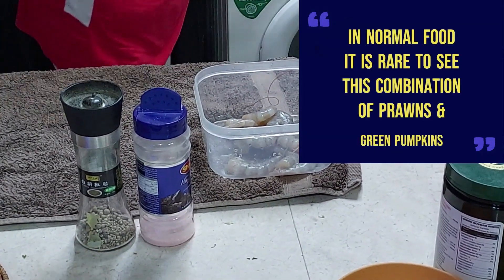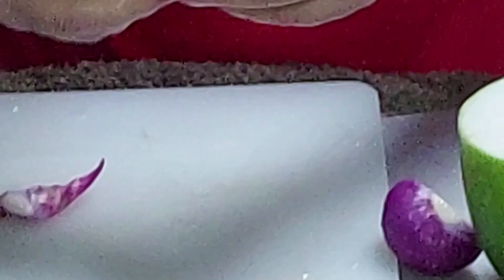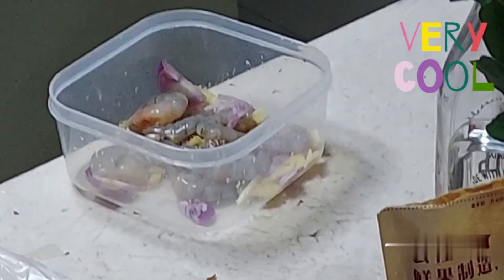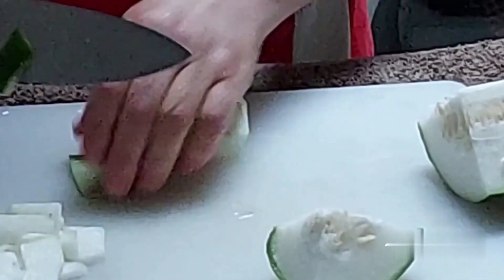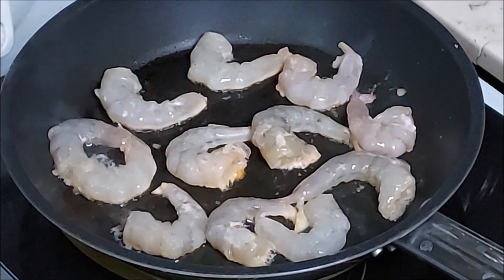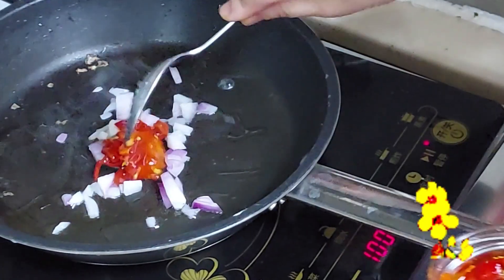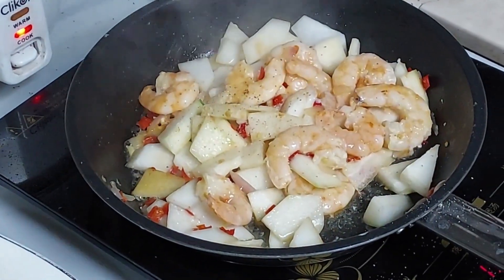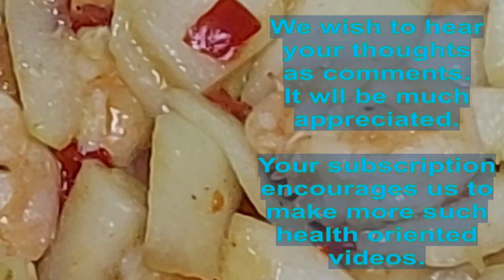185 Shrimp & Green Pumpkin Stir Fry is a unique dish with an excellent taste, you must try.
One of our friends had an issue with his lungs. He searched for a remedy and learnt that green pumpkins would be a remedy and started consuming it for some time. He was delighted to see that his problem was beginning to cease.

You may not have enjoyed this unique combination of shrimp & green pumpkin in a fry, ever before. Give it a try, you will never regret it.

We strive to upload videos of food preparation which are healthy, nutritious and simple.

We do not use ingredients with harmful preservatives or additives while maintaining the general health of people who follow our recipes.

Recipe

Ingredients

Shrimps .. 10 large,
Green pumpkin .. 1/2 medium,
White pepper seeds,
Onion .. 1 large,
Lemon .. 1/2 medium,
Ginger .. 2 inches,
Chilli and garlic paste .. 2 teaspoons,
Corn starch .. 2 tablespoons,
Canola oil (or any healthy cooking oil),
Sesame oil .. 1 teaspoon,
Rock salt.

Remove heads & wash shrimps then put in a bowl.
Peel off, wash and slice ginger & half of the onion then add with shrimp.
Grind white pepper into it.
Add a pinch of salt.
Squeeze lemon in.
Mix all gently.
Leave it for seasoning overnight.

Peel off the green pumpkin, remove the interior and cut it into slices.
Chop onion.

Place a frying pan on the stove.
Add little oil.
Add seasoned shrimp and fry evenly.

Add cornstarch into a small bowl with a bit of water.
Mix thoroughly into a liquid.

Place another frying pan on the stove and add oil.
Add chopped onion.
Add chilli and garlic paste.
Add sliced green pumpkin.
Add fried shrimp.
Stir well gently.
Add little water and stir.
Add already prepared cornstarch water.
Grind white pepper onto it and stir.
Add a pinch of salt to your taste.
Add a bit of sesame oil if you prefer.

Serve hot with bread, roti or rice.

Enjoy with family, friends or loved ones!

👍 It is pleasant and important for me to develop the channel!

The recipe will be saved in your profile! Thank you very much in anticipation!

We wish to upload fresh & unique recipes for cooking healthy!

In this channel you will find:
Cuisine from around the world and cultures,
Breakfast, lunch and dinner ideas,
Authentic recipes,
Fresh recipes,
Vegetarian recipes,
Non-vegetarian recipes,
Quick recipes,
Delicious recipes,
Healthy recipes,
Drinks, smoothies, milkshakes,
Salads and many more!